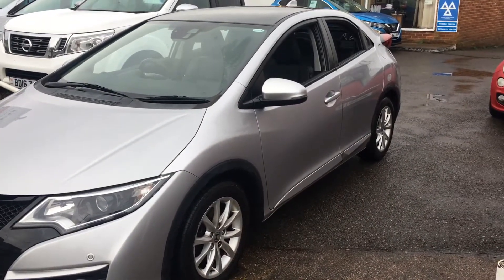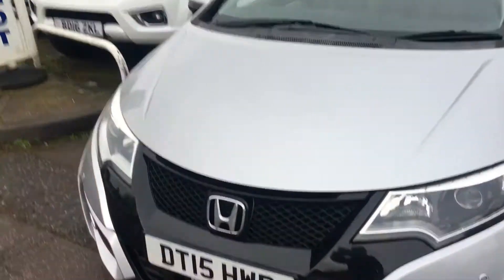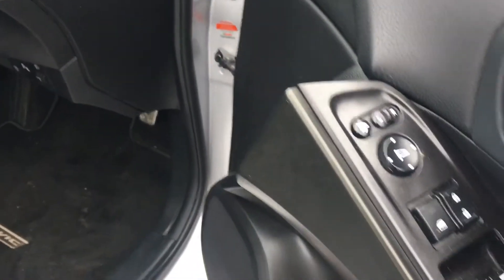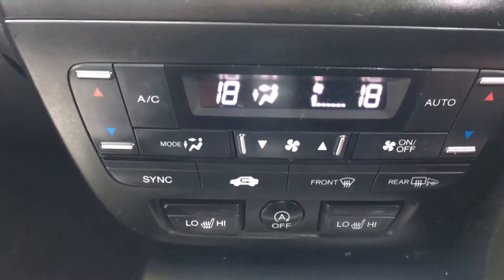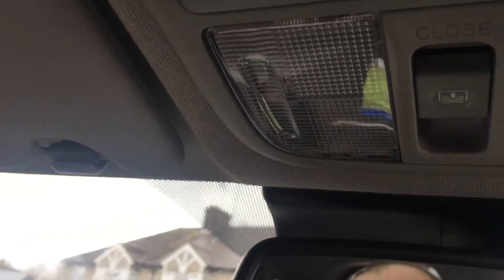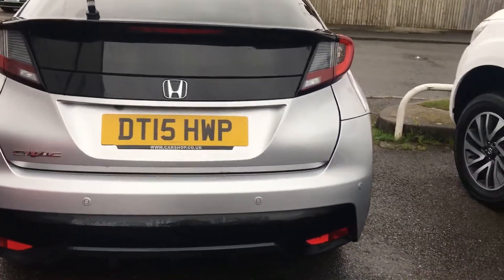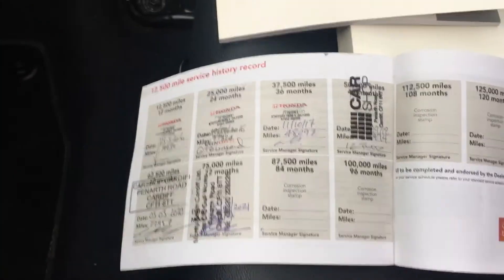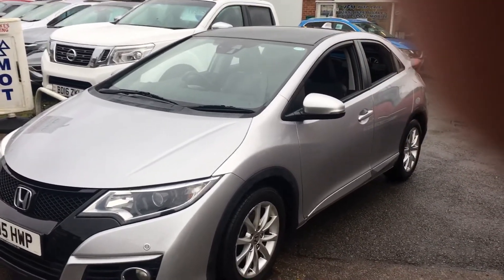2015 15 Honda Civic 1.6 i-DTEC SR (s/s) 5Dr 80000 miles Manual Diesel